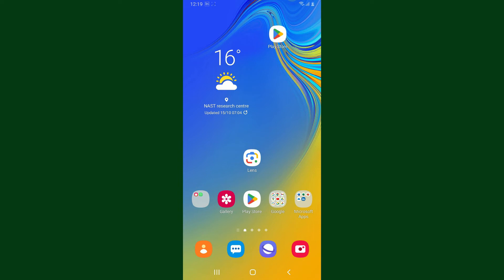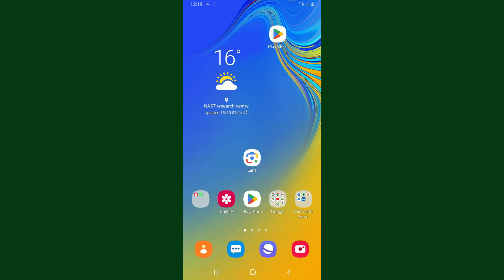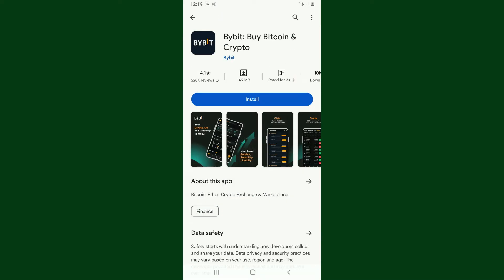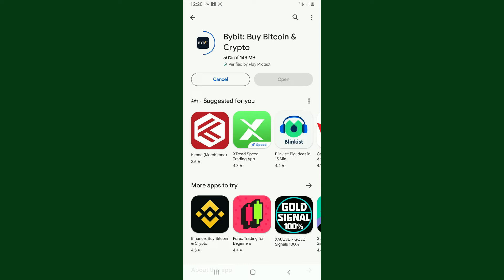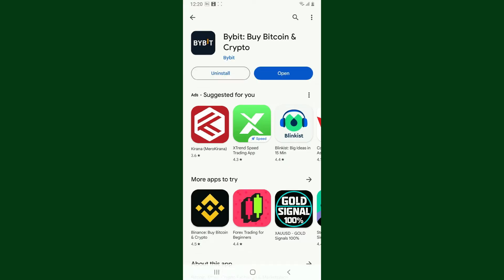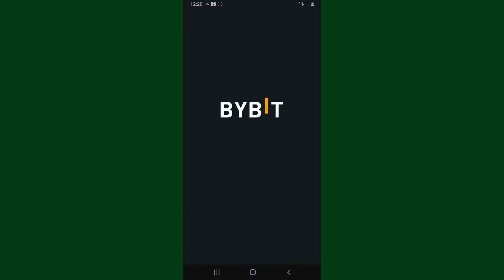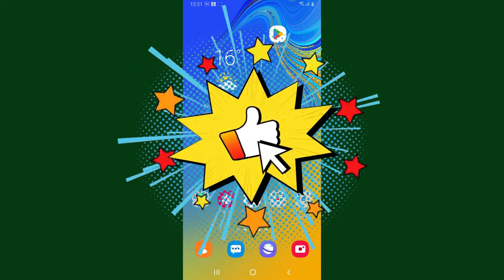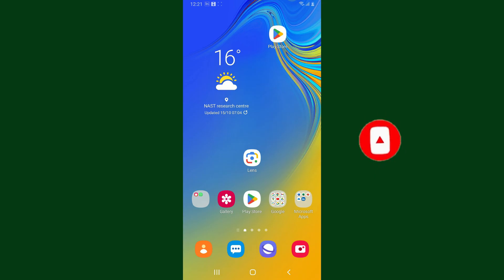How To Download & Install ByBit App on Android 2023?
Learn how to download and install the Bybit app on your Android device in just a few simple steps. This tutorial will walk you through the process, ensuring you can access your favorite cryptocurrency trading platform on the go.